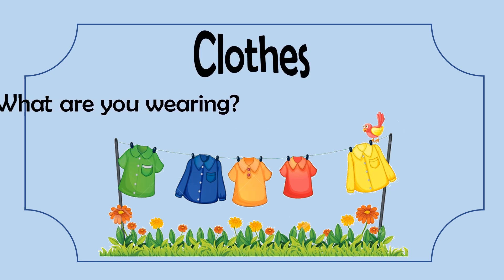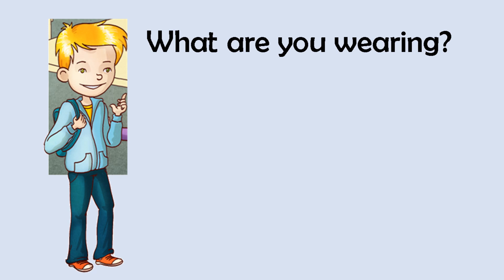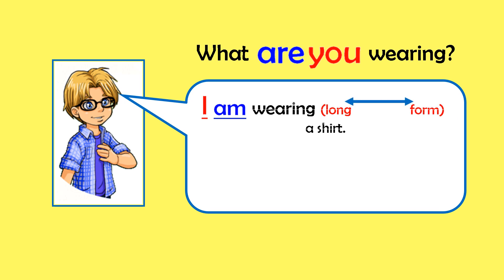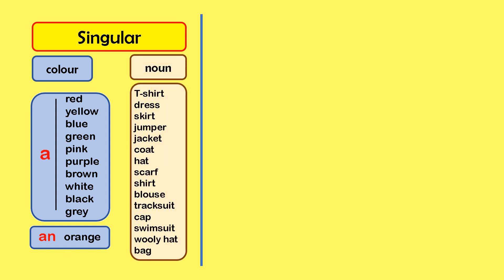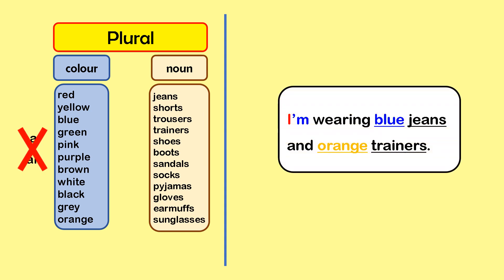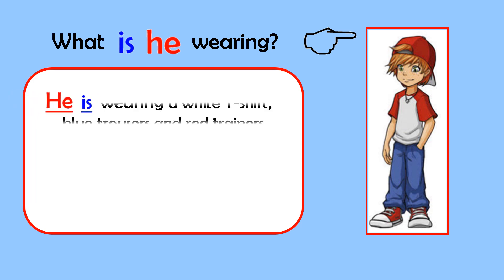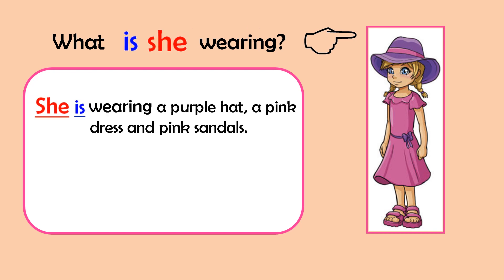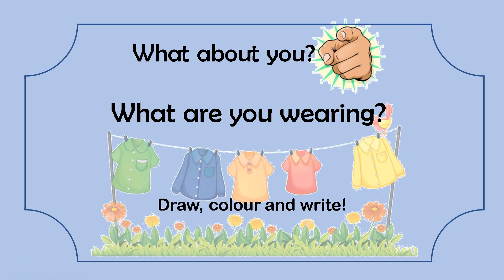What are you wearing practice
Learn to ask and answer about what people wear.